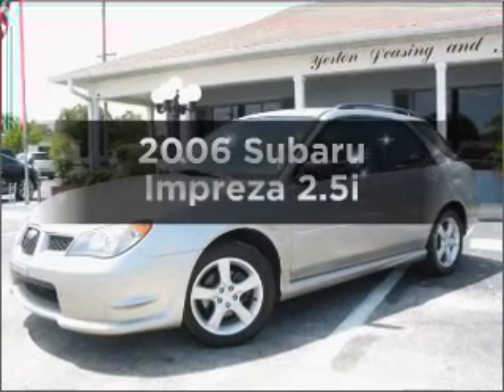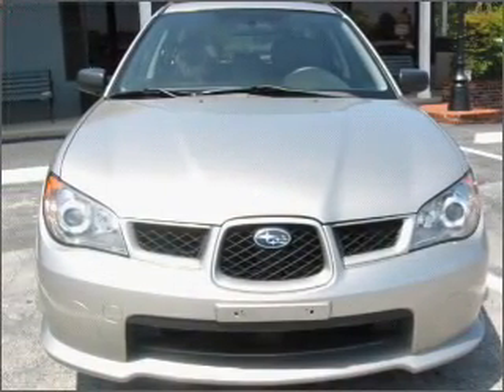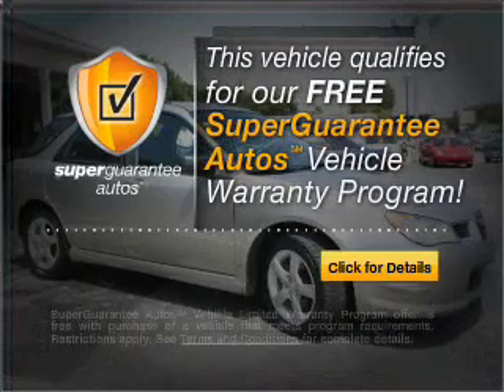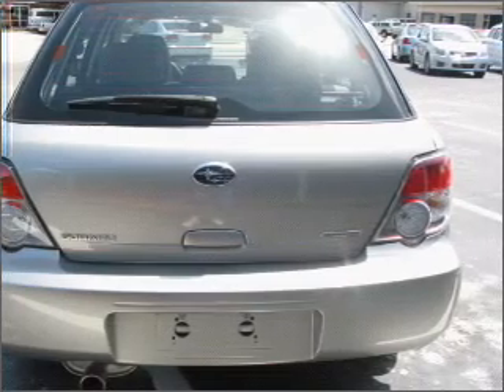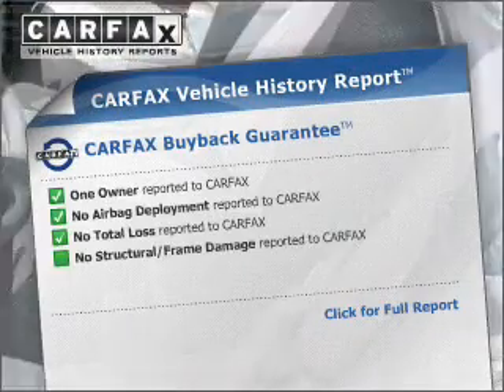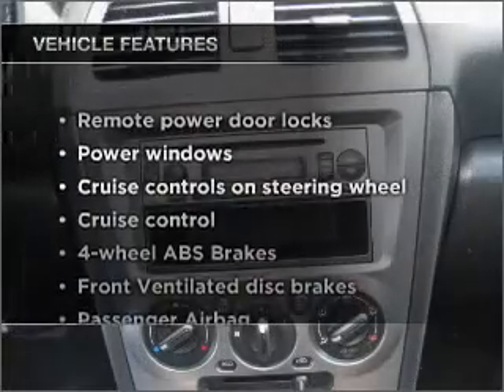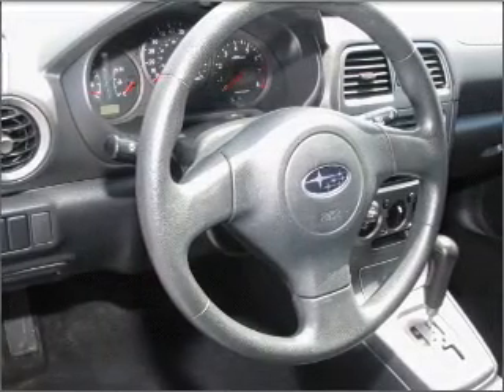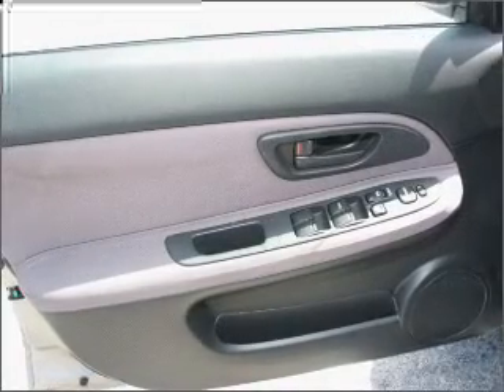2006 Subaru Impreza - Lakeland FL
Year: 2006
Make: Subaru
Model: Impreza
Trim: 2.5i
Engine: 2.5 liter h4
Transmission: Automatic
Color: Silver
Mileage: 47992
Address:
1002 East Main St